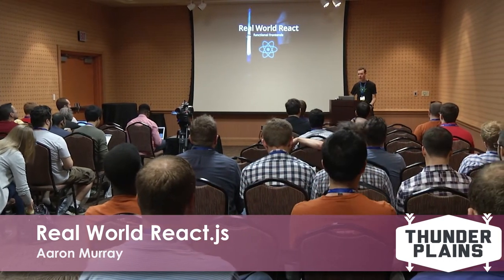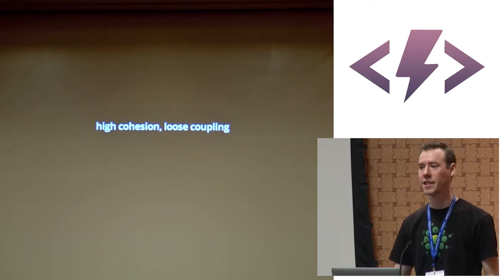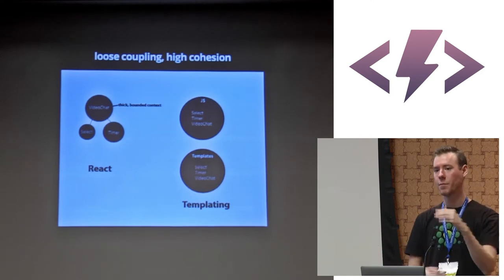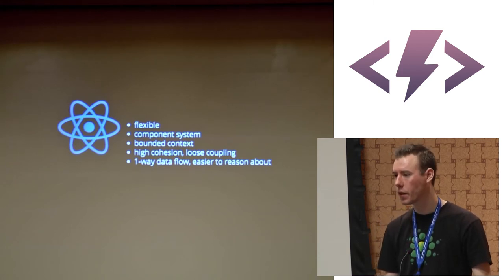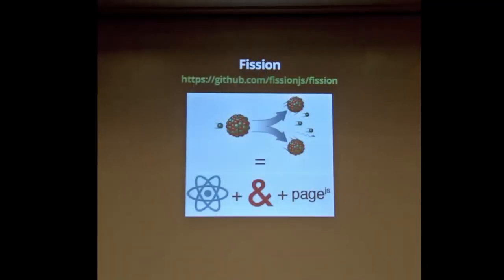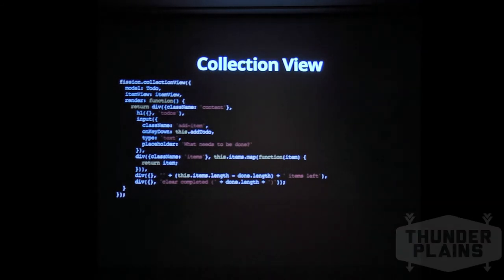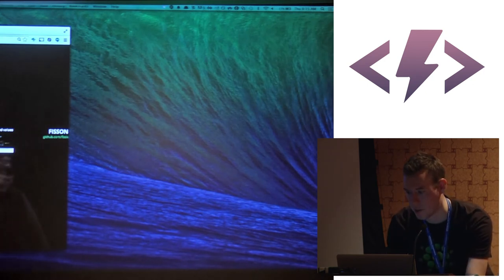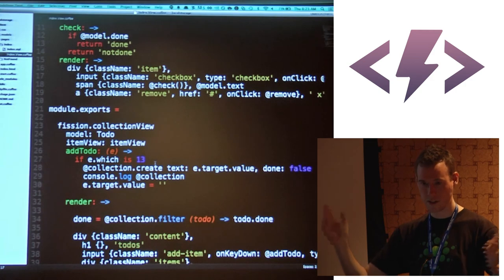Aaron Murray - Real World React.js [ Thunder Plains 2014 ]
React.js brings significant benefits to front-end development: performant virtual DOM diff, one-way data flow and a great component system. React, however, is just the "V" in MVC, so the question of how to actually architect your application quickly arises. In this talk we will explore using React to build full apps including complementary libs, tooling, pain points and more. We will touch on the flux pattern and our React-based MV* implementation.

About Aaron:
Hacker, Beatmaker, Taoist, Artist, Architect, Comic nerd
Co-founder @WeAreFractal, @HackingTheTao.